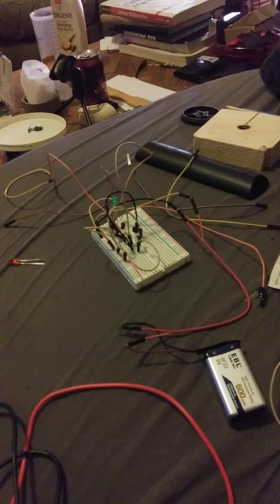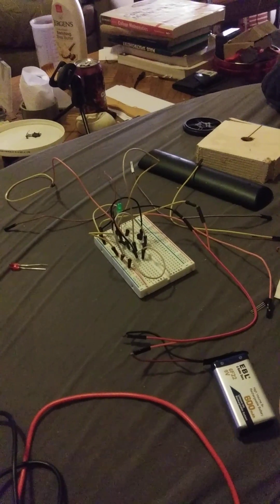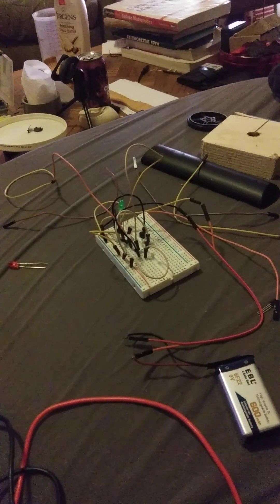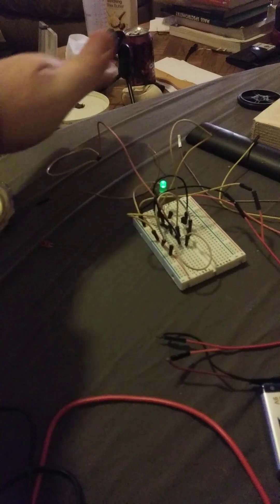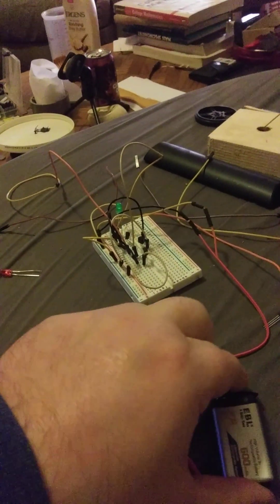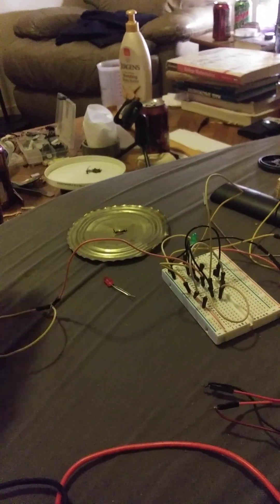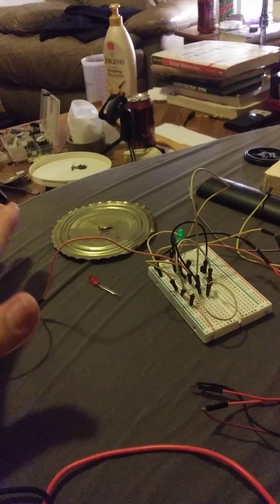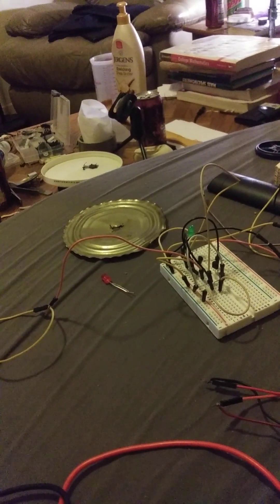How to build a signal amplifier/ radar switch lyj2024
Signal amplifier radar switch